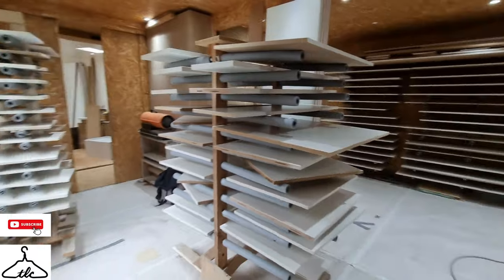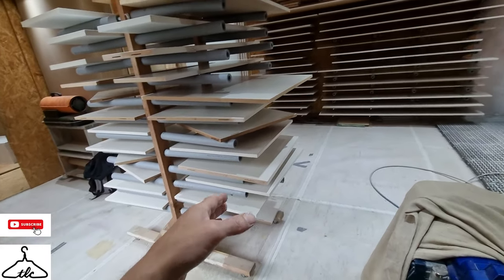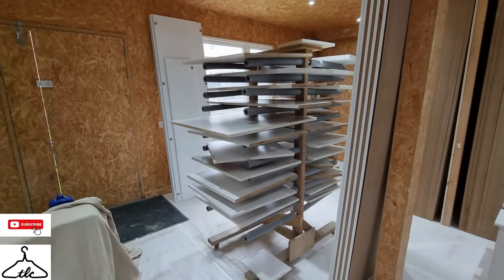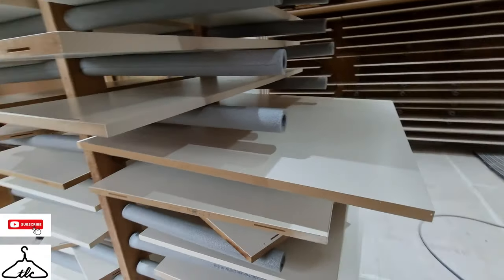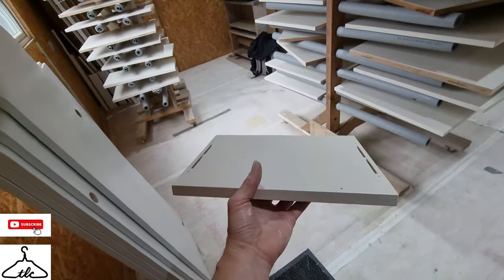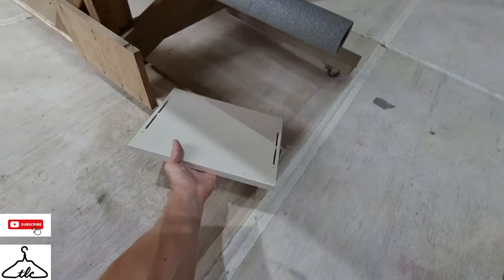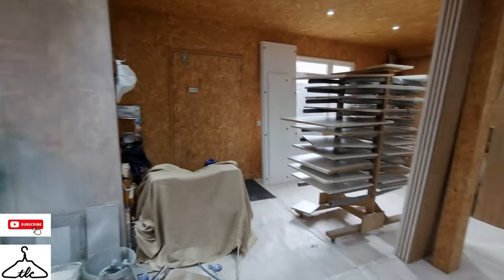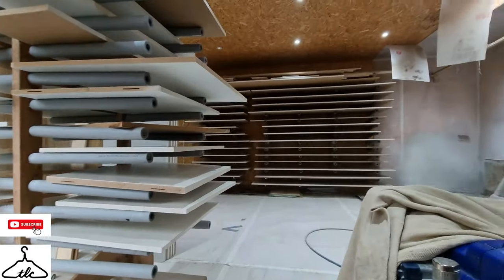HOW FAR DOES 5 LITRES OF PAINT GO ? // SPRAYING With An Airless Sprayer // Coverage Amount // EP#148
Hi

In this video I am showing you how far 5 lires will go. I visually show you all the components I am able to spray with just 5 Litres of Dulux Diamond Eggshell Water Based paint.

Ryan

400MM ADJ SPEED EXTRACTOR FANS TOOLS

200MM CARPENTERS SQUARE
300MM PRECISION SQUARE
300MM ANGLE T SQUARE
600mm ROOFING/CARPENTER SQAURE

PLUS MORE...

TREND TOOLS

1.6MM RADIUS - MICRO ROUND CUTTER FOR 1/4" ROUTER TRIMMER
1/4" FLUTE CUTTER
1.6MM RADIUS - MICRO ROUND CUTTER FOR 1/4" ROUTER TRIMMER
35MM HINGE CUTTER
SIP 10" TABLE SAW
250mm TREND 48T BLADE
500MM GTV SIDE MOUNTED DRAWER RUNNERS